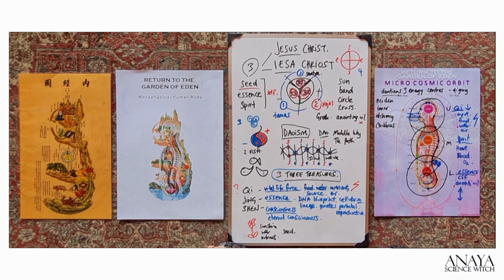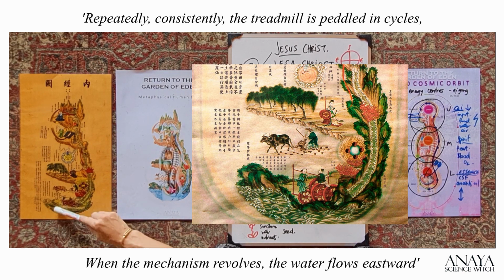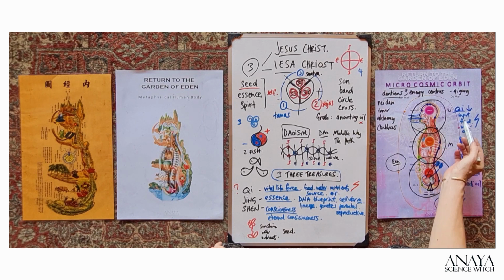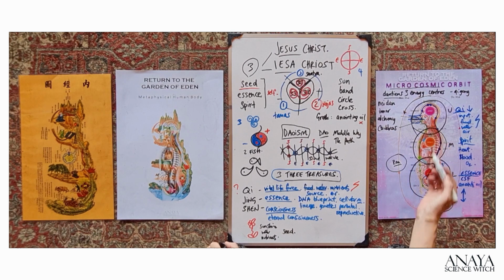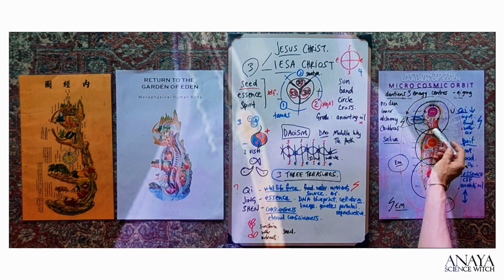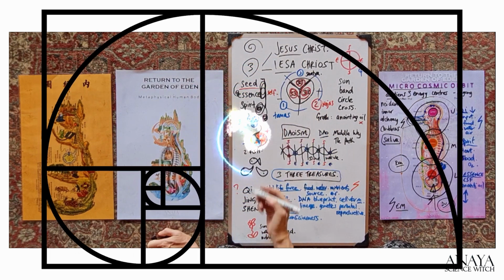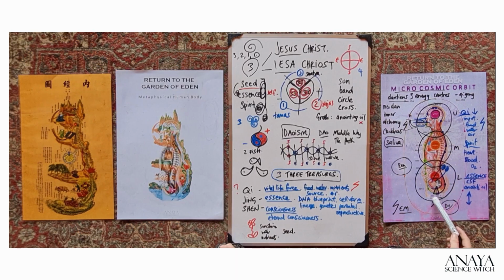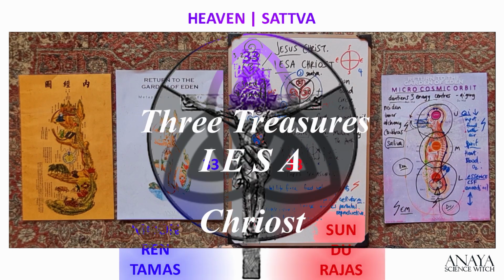IT'S NOT ALL ABOUT SEX | Secrets of the Sacred Secretion #5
For the last 1.5 years I have been deep into alchemical truth research and the hidden history of humanity.

Through my written works, I have explored a theory mentioned by Rudolph Steiner that IRELAND or EIRE is the original Garden of Eden. When viewing Eire as a holographic fractal map of the human body anatomically, physiologically and metaphysically by overlaying a Daoist Inner Alchemical painting onto the body of Ireland, her megalithic landmarks, river, lakes, coastlines and mountains match the earthly human body and the heavenly constellations including the 12 zodiac animals perfectly.

As above, so below.
Ireland hold the keys to the Tree of Life as the original blueprint of the Garden of Paradise, the human body.

This presentation offers information as an aid to the Inner Alchemist in the practice of Raising Jesus Christ IESA CHRIOST within as the Sacred Secretion.

For more details on this work please check out my Book Series and 12 hour ONLINE COURSE which is all about the technicalities of the Sacred Secretion including how to plan your annual calendar, which calendar to use, how to swallow the saliva (manna from heaven) and much much more!

*The PDF books are to considered as the textbooks for the course 😊

Xo Anaya Science Witch